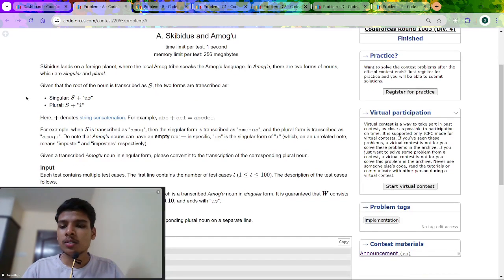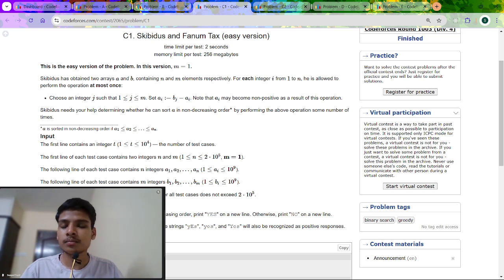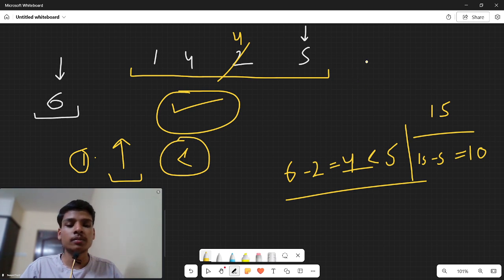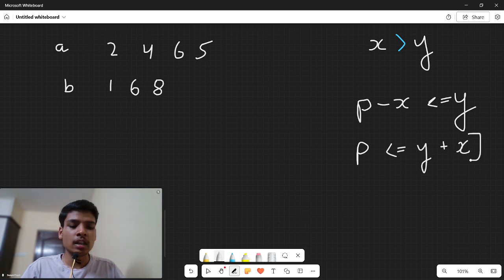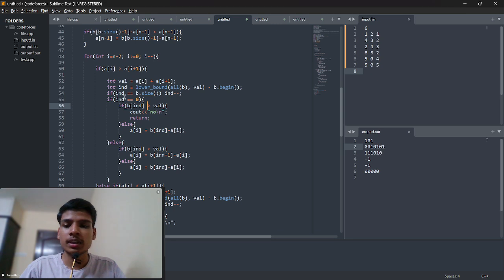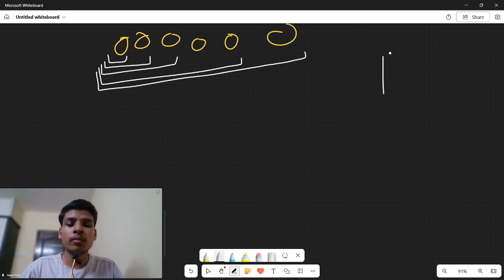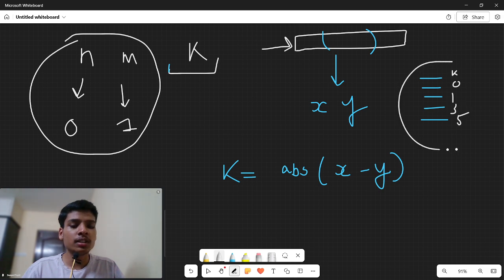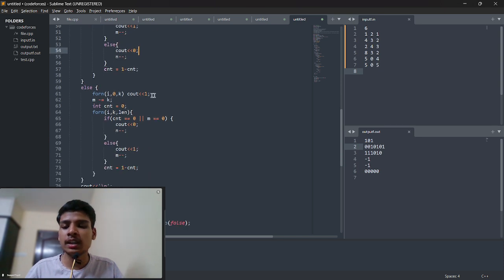Codeforces Round 1003 (Div. 4) || Editorial for Problem A,B,C1,C2,D,E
A. Skibidus and Amog'u || B. Skibidus and Ohio || C1. Skibidus and Fanum Tax (easy version) || C2. Skibidus and Fanum Tax (hard version) || D. Skibidus and Sigma || E. Skibidus and Rizz

✨ Tags ✨
Codeforces contest 1003, Easy Problem,Normal Problem, Superultra's Favorite Hard Problem, Competitive programming solutions, C++ coding tutorial, Algorithm explanations, Problem-solving strategies, Educational Codeforces, Div4 contest analysis, Coding challenges walkthrough, Tips for Codeforces contests, Competitive programming techniques, Learn C++ programming, Coding skills development, Programming community insights, Contest preparation strategies